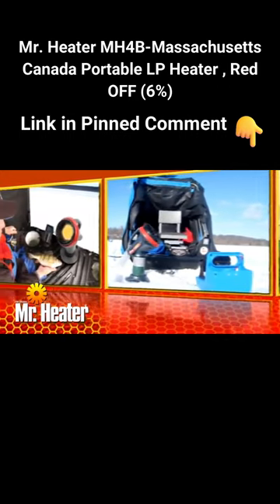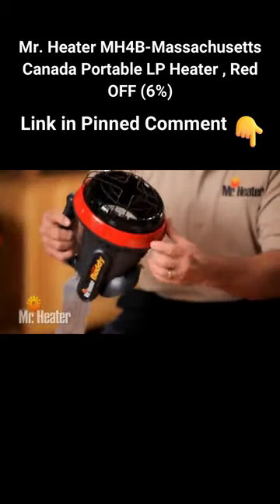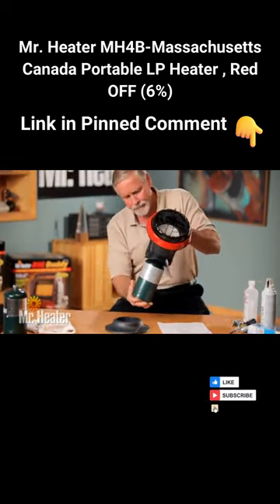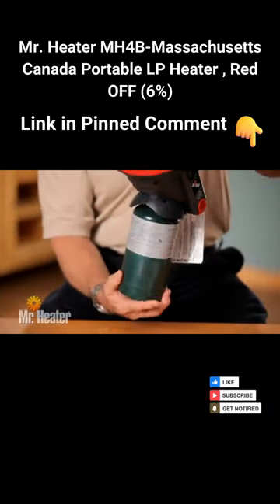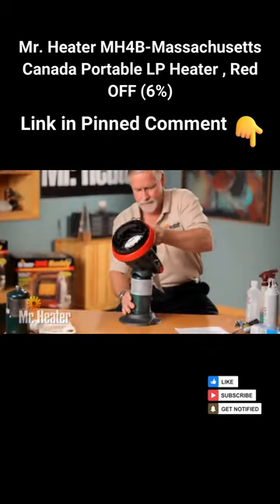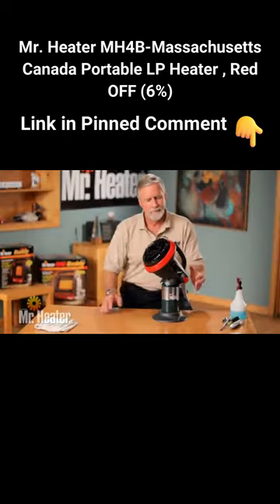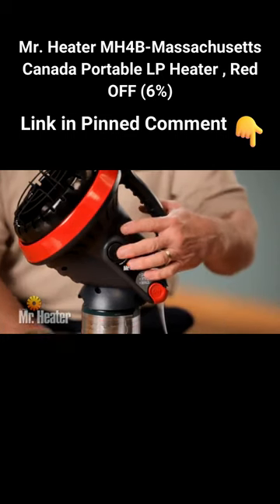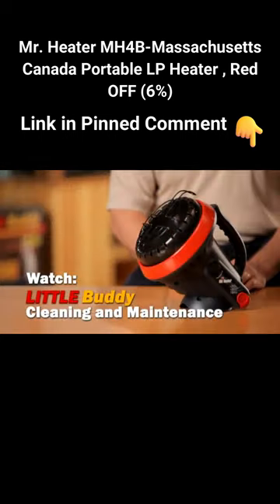Mr. Heater MH4B-Massachusetts 🙄 Smart Appliances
In this video we will talk about :

amazon
amazon football
amazon jungle
amazon prime football
amazon
amazon sale
amazon 4k
amazon great indian festival sale
amazon haul
amazon must haves
amazon rainforest
amazon prime
amazon great indian festival 2022
tiktok amazon finds
amazon forest
amazon gif deals
amazon fba
amazon prime video
amazon 2022
amazon great indian festival
amazon great indian sale,amazon sale 2022
amazon wildlife
amazon fba tutorial
amazon air
amazon pp
amazon ads
the amazon
2022 amazon must haves
amazon gadgets
gadgets
gadgets on amazon
cool gadgets
amazon
new gadgets on amazon
new gadgets
cool gadgets on amazon
gadgets 2022
latest gadgets
amazing gadgets
gadget
smart gadgets
unique gadgets
amazon gadgets
new gadgets
cool gadgets
gadgets
gadgets on amazon
kitchen gadgets
amazon
gadgets 2022
25 amazing new kitchen gadgets
18 amazing new kitchen gadgets
amazon kitchen gadgets
best gadgets on amazon
unique gadgets
new kitchen gadget
latest gadgets
kitchen gadget on amazon,gadgets under 500
useful gadgets
smart gadgets
gadgets under 50
cheapest gadgets
cool gadgets on amazon india
coolest gadgets
gadgets under 50
tech gadgets 2022
gadgets under 500
kitchen gadgets
home gadgets
cool amazon gadgets
amazon gadget
amazon finds
gadgets 2022 amazon

ABC Home Gadgets 🙄 Smart Appliances | Home The Kitchen Makeup |
Home gadgets